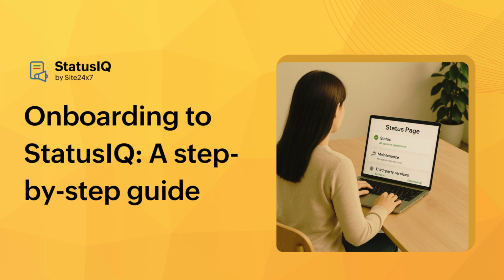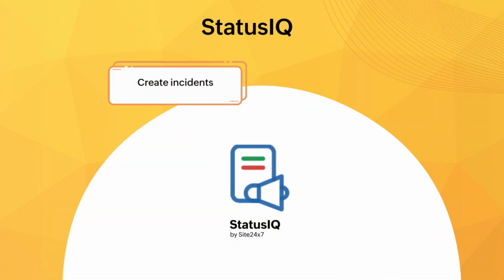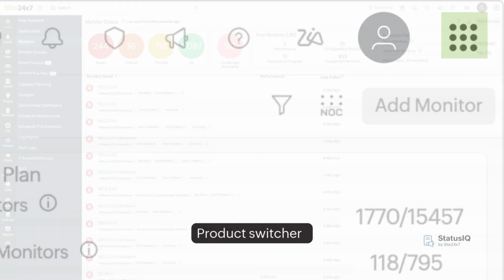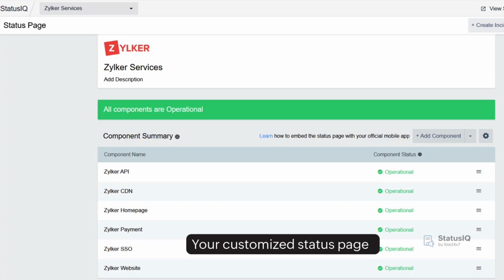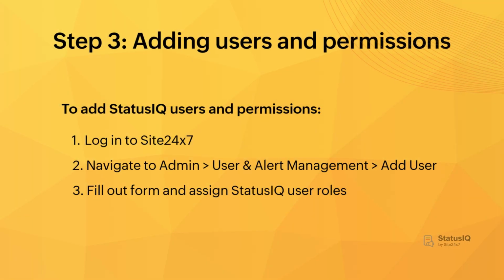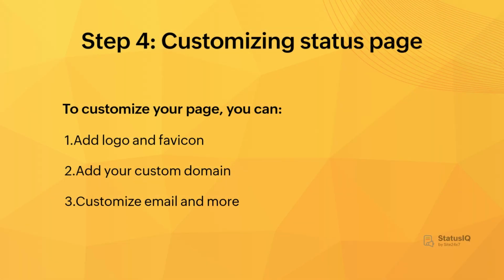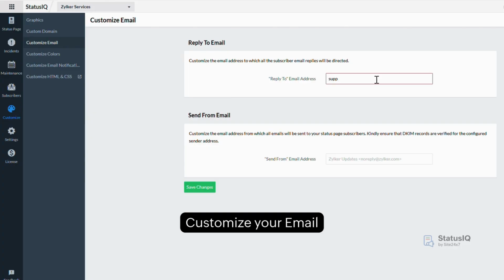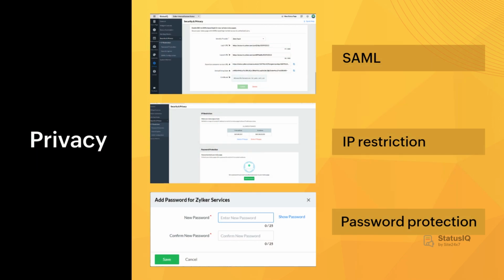Onboarding to StatusIQ: A step-by-step guide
Learn how to set up and use StatusIQ to keep your users informed during incidents and maintenance. In this video, we walk you through creating a status page, adding components, customizing branding, configuring privacy settings (including SAML), and embedding widgets. You’ll also see how to create, update, and resolve incidents directly from the dashboard, ensuring seamless communication and transparency.

Time stamps:
00:00 - Introduction
00:34 - Step 1: Logging in
00:59 - Step 2: Adding components
01:14 - Step 3: Adding users and permissions
01:35 -Step 4: Customizing status page